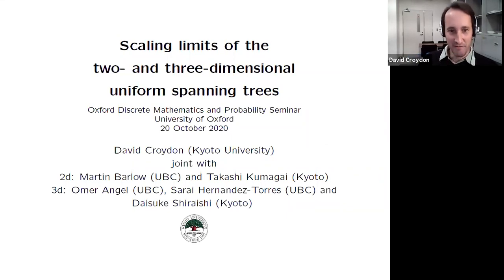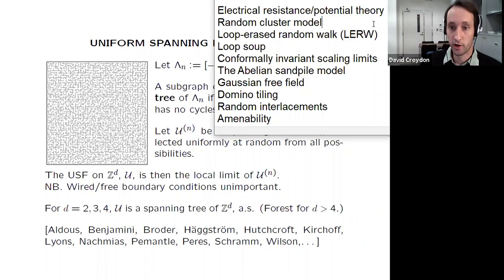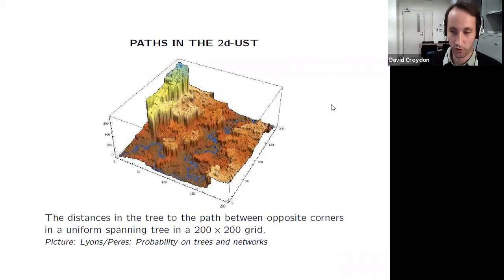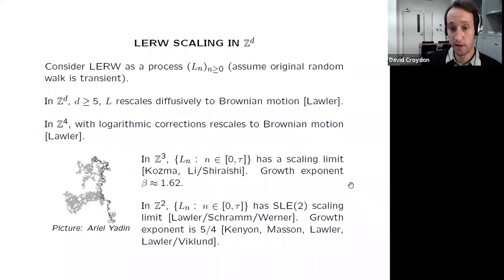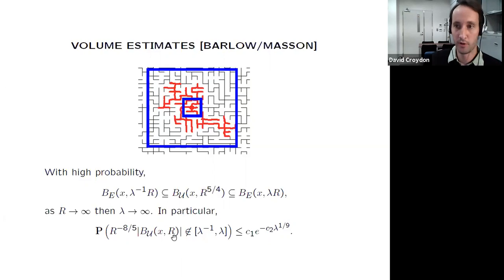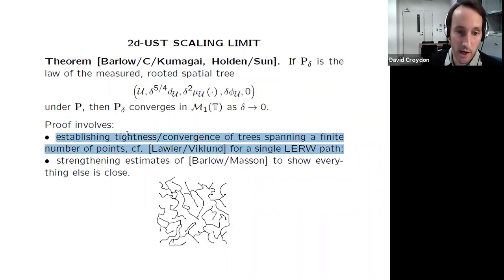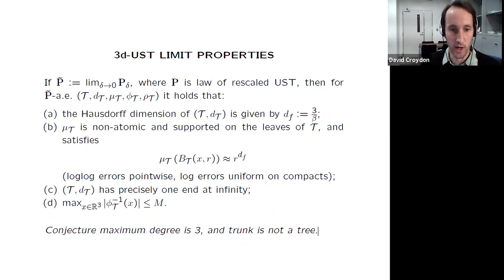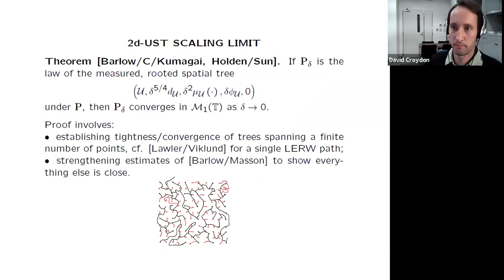David Croydon (Kyoto), Scaling limits of the two- and three-dimensional USTs, 24th October 2020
Speaker: David Croydon (Kyoto)

Title: Scaling limits of the two- and three-dimensional uniform spanning trees

Abstract: I will introduce recent work on the two- and three-dimensional uniform spanning trees (USTs) that establish the laws of these random objects converge under rescaling in a space whose elements are measured, rooted real trees, continuously embedded into Euclidean space. (In the three-dimensional case, the scaling result is currently only known along a particular scaling sequence.) I will also discuss various properties of the intrinsic metrics and measures of the limiting spaces, including their Hausdorff dimension, as well as the scaling limits of the random walks on the two- and three-dimensional USTs. In the talk, I will attempt to emphasise where the differences lie between the two cases, and in particular the additional challenges that arise when it comes to the three-dimensional model.
    The two-dimensional results are joint with Martin Barlow (UBC) and Takashi Kumagai (Kyoto). The three-dimensional results are joint with Omer Angel (UBC) and Sarai Hernandez-Torres (UBC).